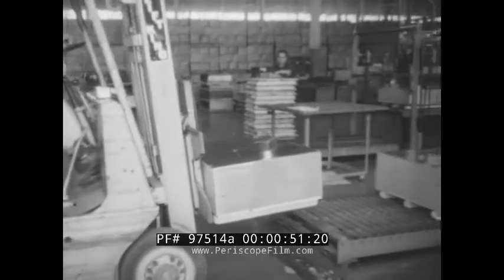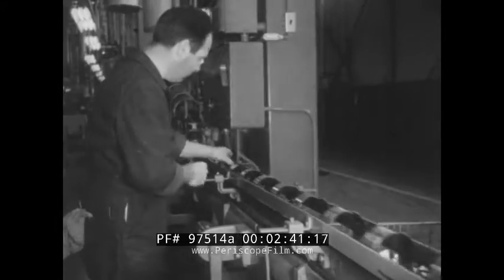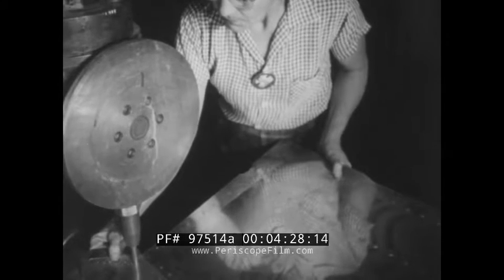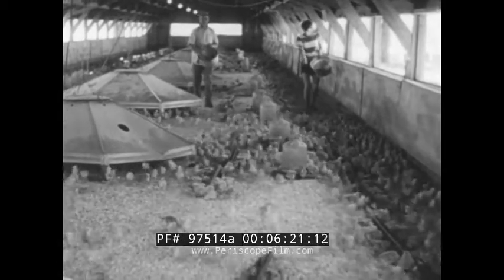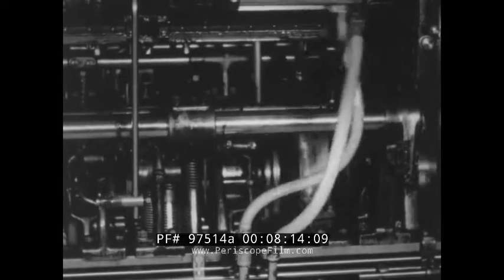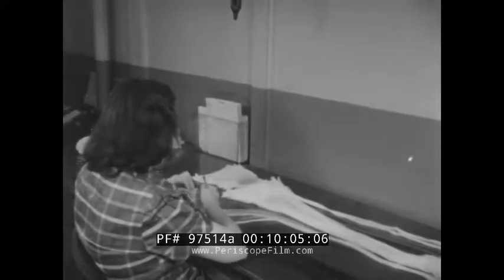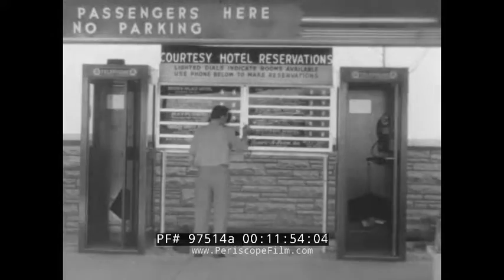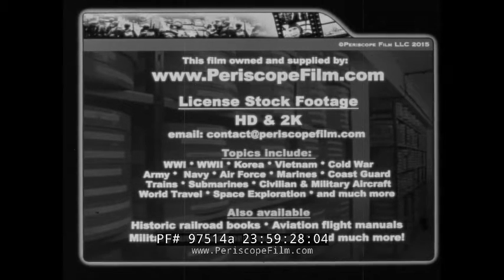" INDUSTRY ON PARADE " MAKING TIN CANS, CHICKENS, STOCKINGS, AND HOTEL RESERVATIONS 97514a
Made by the National Association of Manufacturers, "Industry on Parade" was produced between 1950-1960 and aired on TV, where it won a Peabody award. Each episode of “Industry on Parade” looks at the manufacturing of and technology behind different industries. This episode looks at a plant that manufacturers tin cans and also uses its expertise to make parts for aircraft. It then looks at poultry farming mechanization and how new growing methods make larger quantities of chicken. This is followed by how nylon stockings are made and tested for durability. Finally, it ends on a dial based board system that can be used to display free hotel rooms and can be updated from the hotels themselves.

0:09 “Industry on Parade” theme, 0:42 Title “Tin Cans to Jet Planes!”, 0:48 a forklift feeding tin sheets into a machine at a Continental Can Company plant on Terminal Island, Long Beach, California. 1:28 man inspects tin sheet, 1:40 tin plate cut into regular shape, 2:03 tops and bottoms being inspecting after production, 2:55 cans being moved to be turned into boxes, 3:11 aircraft parts being made in a factory in Coffeyville, Kansas 4:04 military aircraft flaps being made, 4:29 female employees working on wing components, Continental Can Co. semi truck leaves factory 5:13 “A message from industry to you” about how today's pioneers are working in laboratories 5:22 scientists working in labs, 5:55 Title “Challenging King cotton!”, 6:01 a women inspecting chicks at the J.D. Jewell Co., Inc. chicken house, near Gainesville, Georgia 6:30 farmer feeding chickens at a poultry farm, 7:07 J.D. Jewell truck full of chickens driving to the slaughterhouse, 7:35 a family enjoying a fried chicken, 7:48 Title “Stocking Story!”, Davenport Hosiery Mills, Inc., part of DuPont Co.  7:55 a woman getting a manicure at a stocking factory, 8:15 nylon yarn being mounted on a knitting machine, 8:49 man dying the stockings, 8:58 stockings being shaped over leg shaped forms, 9:29 women inspecting individual stockings, 9:43 stocking undergoing a stress test, 10:23 stockings being packed into boxes, 10:57 “ a message from industry to you” about the American Dream, and how people in American society can move to the top through business success, 11:02 Men in a boardroom followed by men in an open office, 11:37 "Windfall for the Wayfarer!”, Reserve A Room Incorporated, Denver, Colorado 11:39 a man arranging a special, computerized system to make a hotel reservation, 12:04 passengers get off a United DC-6, 12:17 passengers check the Reserve a Room to see if hotel accommodations are available, 12:36 man makes reservation over the phone and the board changes to reflect the new amount of rooms available, "We Americans are constantly on the move..." 13:00 a Greyhound bus going into the station, 13:15 a family checking in to their hotel.